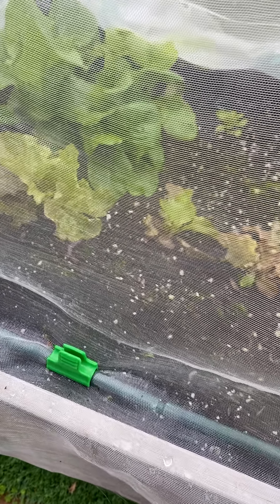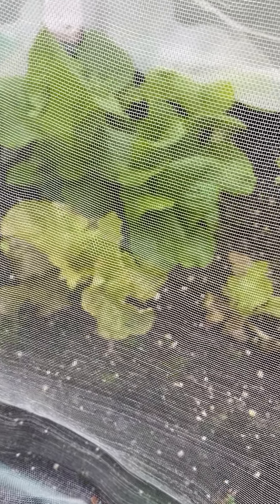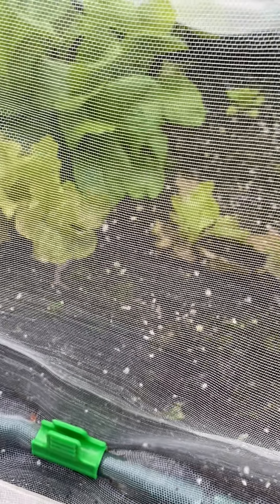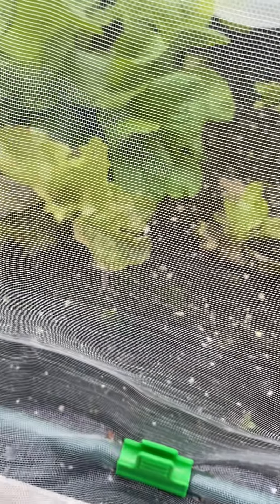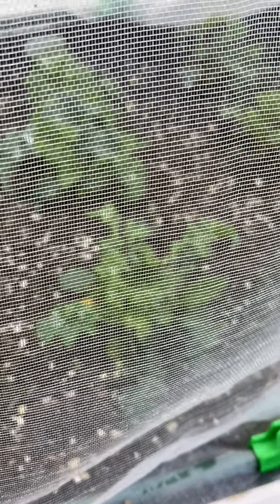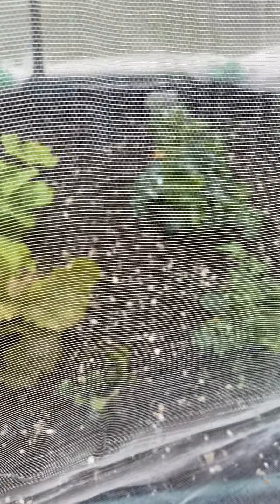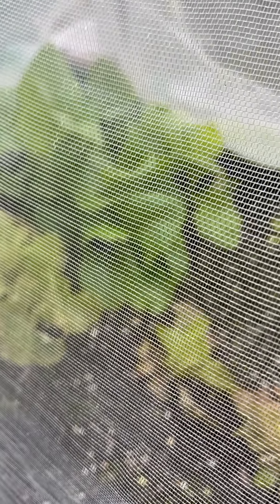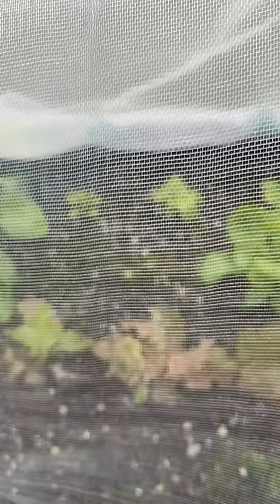Garden Update 01/23/2024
A little walk through the garden.  Lettuce and Kale. The lettuce doing well is the Black Seeded Simpson Lettuce.